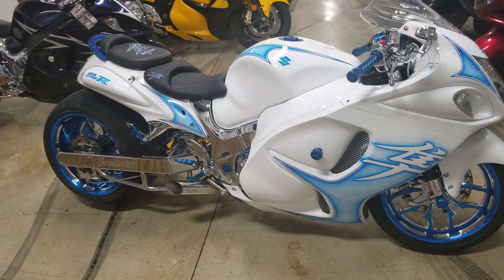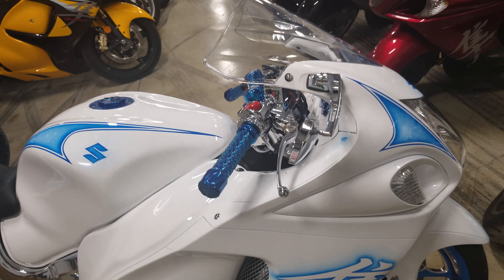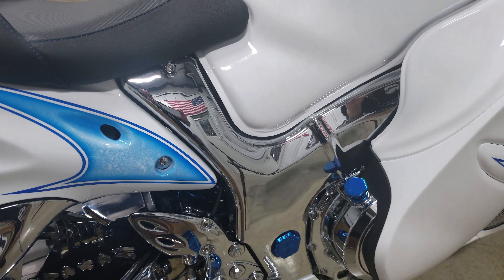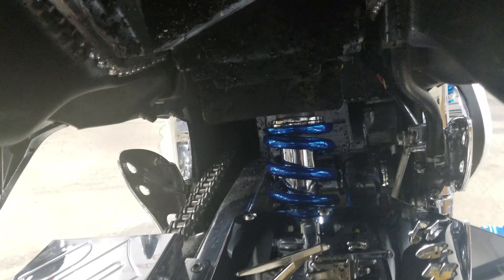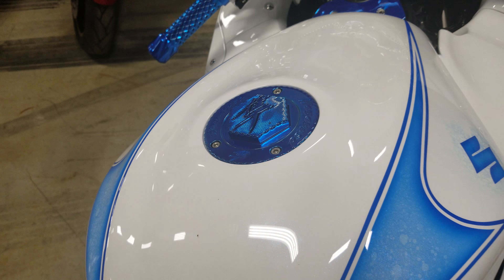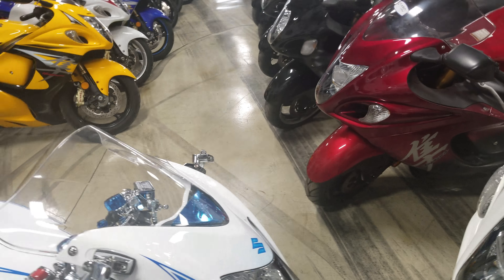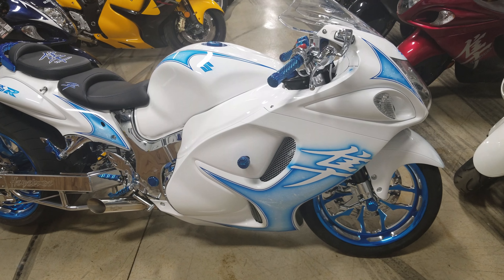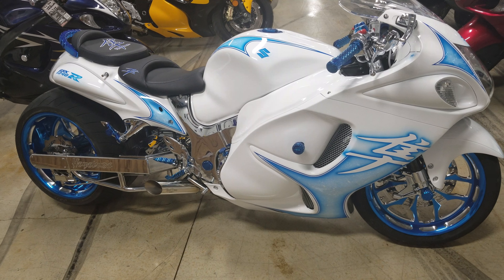All Things Chrome 2014 Hayabusa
Full custom build. Watch for details.  2014 busa ..with 69xx miles. We are asking 25k for the bike.  Call Robert  at (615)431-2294